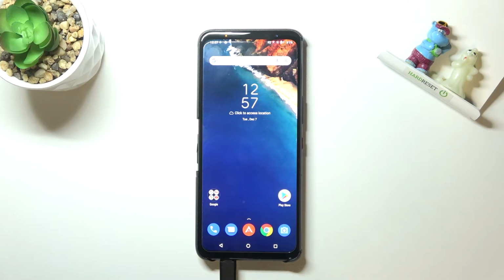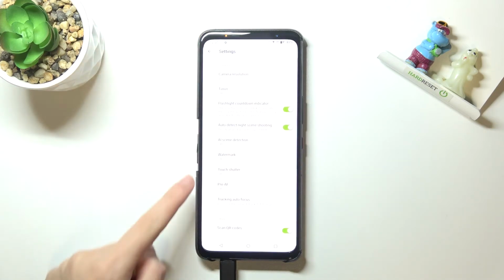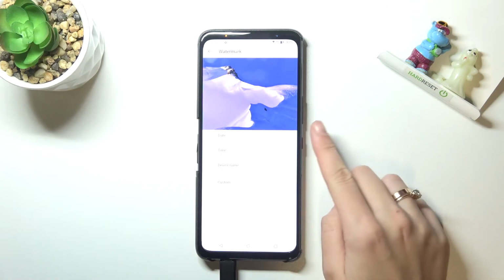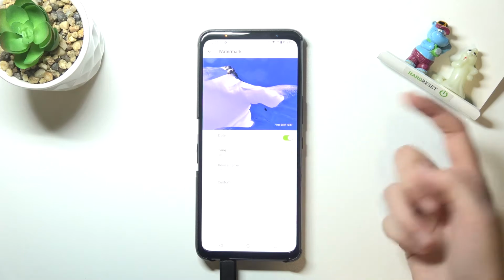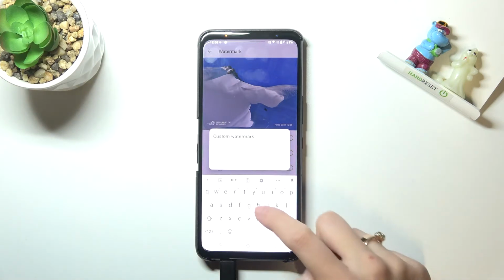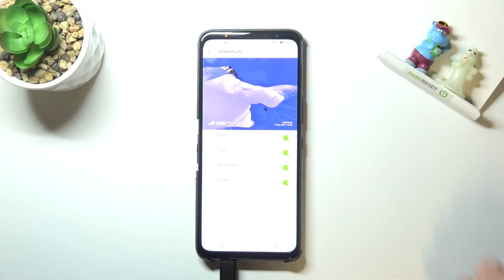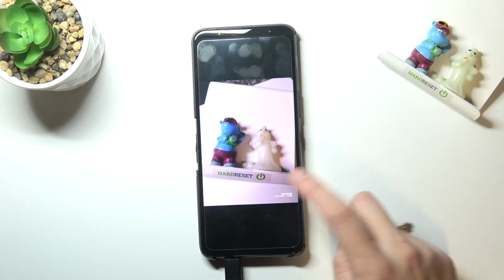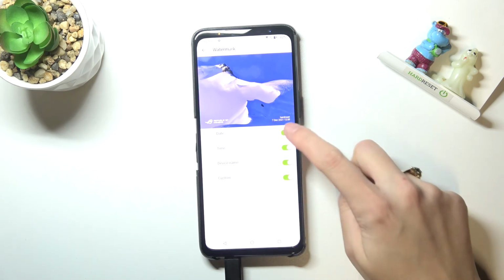How to Disable or Enable Camera Watermarks on ASUS ROG Phone 5s | Customizing Watermarks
Learn more information about ASUS ROG Phone 5s:
The camera watermarks on ASUS ROG Phone 5s allow you not only to turn them on or off, but also to customize and configure the watermark to your liking, e.g. choose what information is going to be displayed, etc. Kindly enjoy this simple and detailed ASUS ROG Phone 5s camera watermark guide.

How to set custom watermarks on ASUS ROG Phone 5s? How to display a custom watermark on ASUS ROG Phone 5s? How to personalize the camera watermark on ASUS ROG Phone 5s?